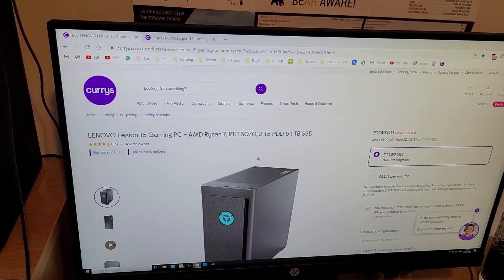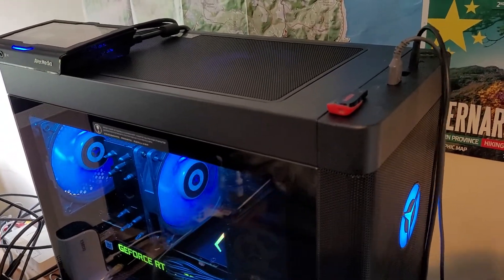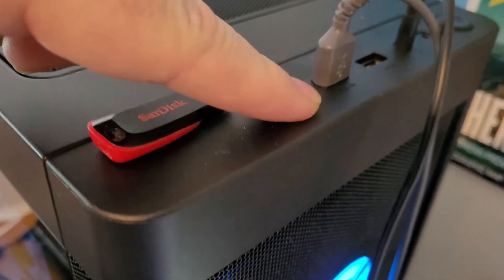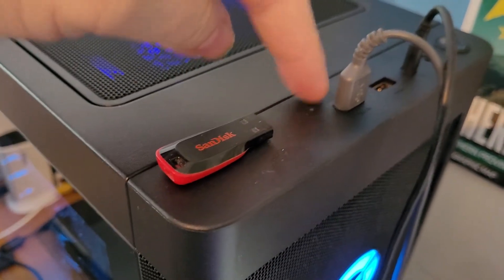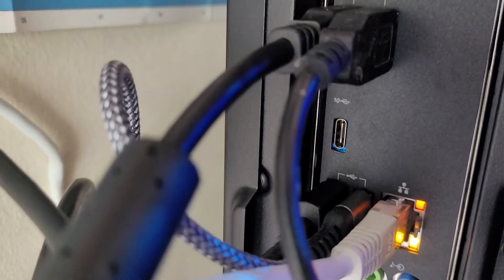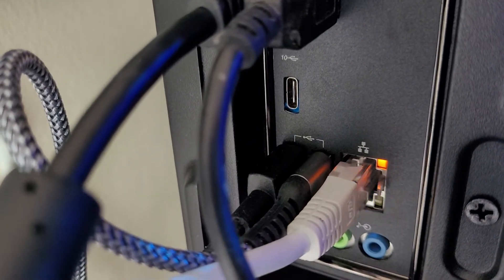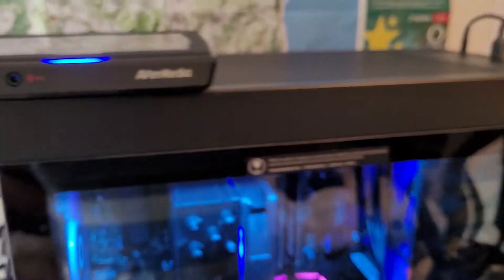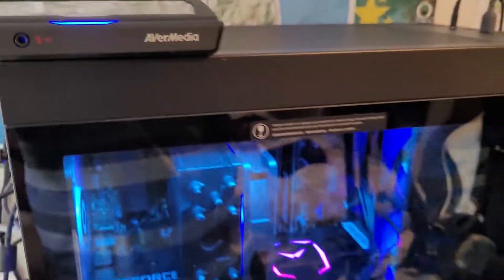How Many, Where Are & How To Find USB 3.0 Ports On Lenovo Legion T5 Gaming PC (530007)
If your eyesight is as bad as mine it can be tricky to see the difference between normal USB ports and the faster USB 3.0, so in this video I show you where the different types of ports are on a Lenovo Legion T5 PC.
Thanks, Rob.